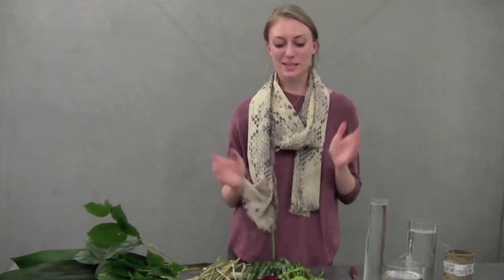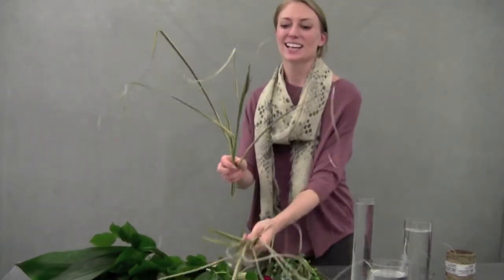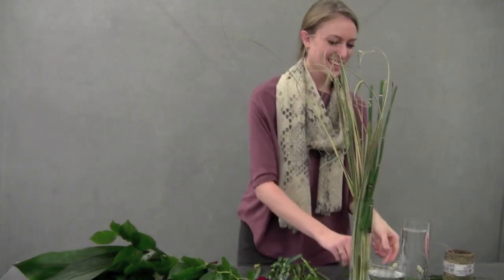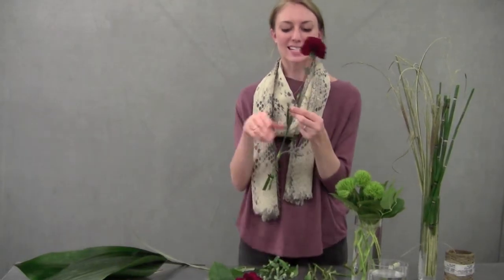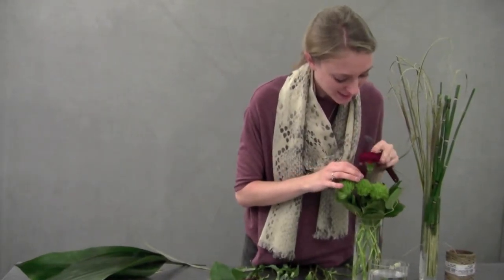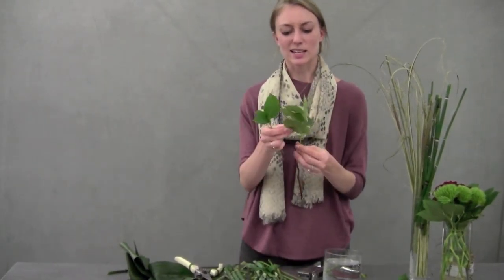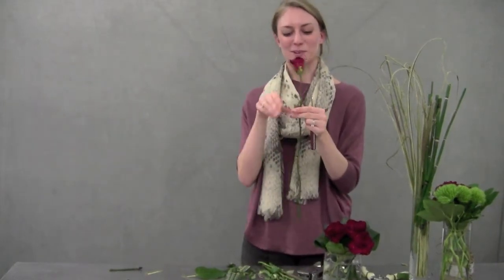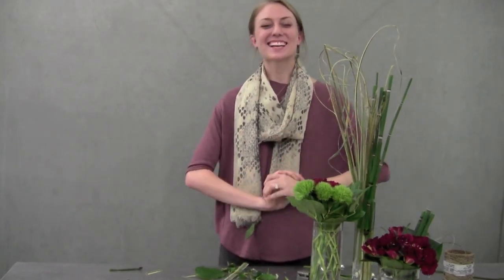Arrange Your Own Demo - October 29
H.Bloom's Hannah D'Ottavio demonstrates how to make flower arrangements with this week's Masquerade Ball inspired florals for Halloween.